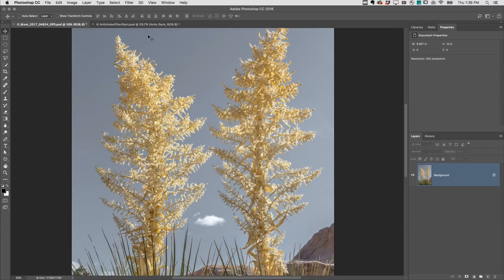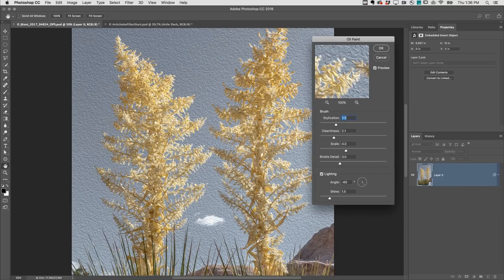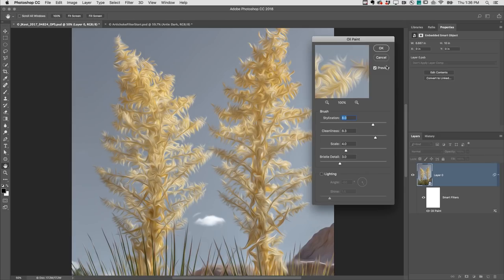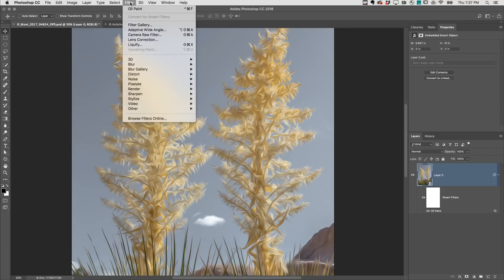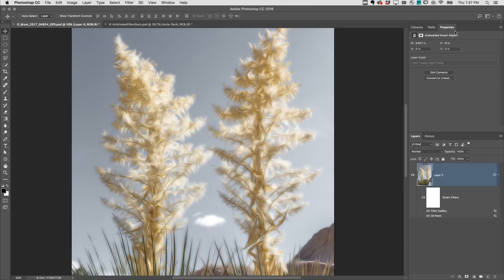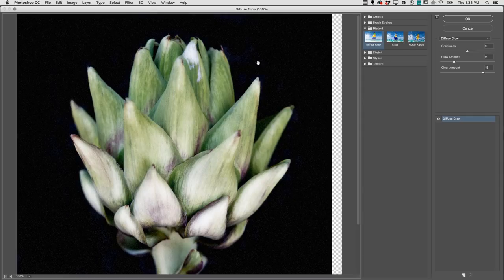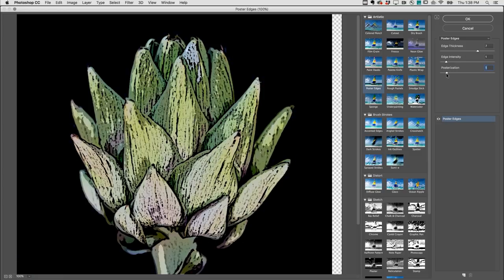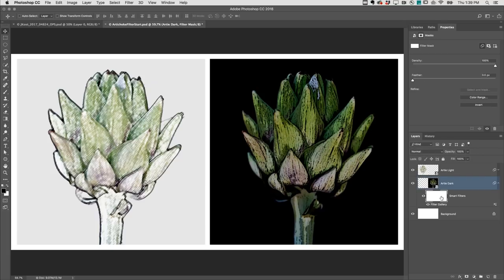Explore Different Artistic Filters in Photoshop CC | Adobe Photoshop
Learn how to apply filters nondestructively in Photoshop.